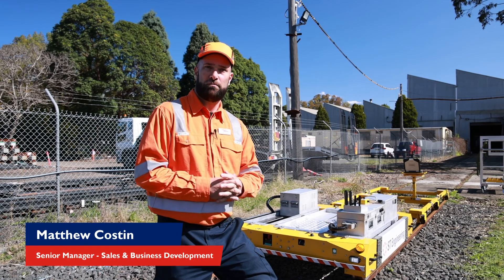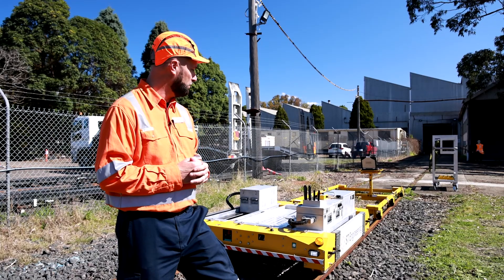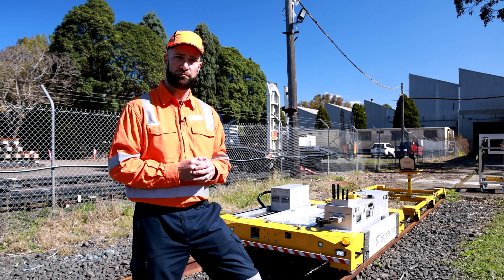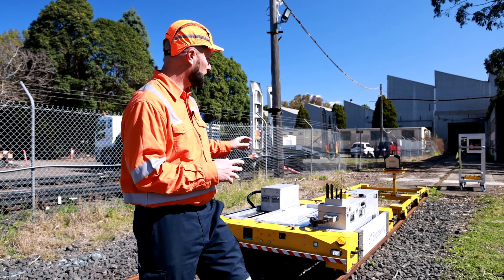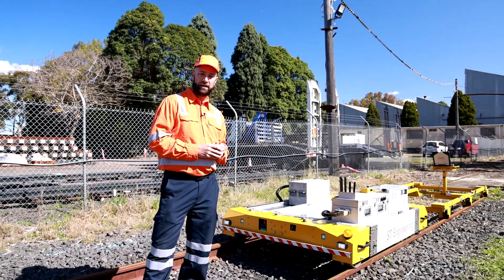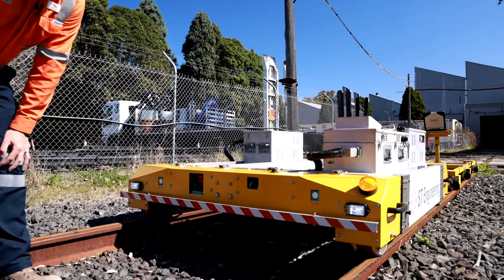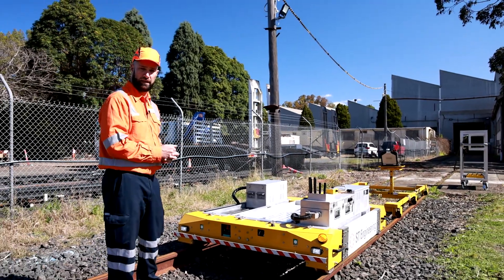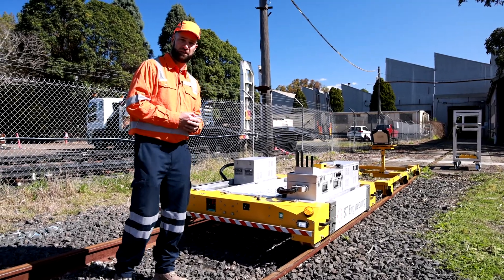Unipart TunnelFox Intro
This video gives an overview of the TunnelFox and how it is used.